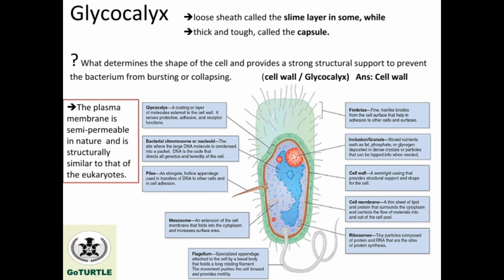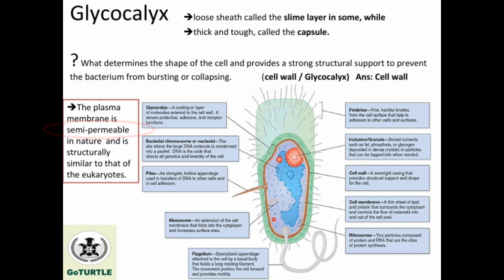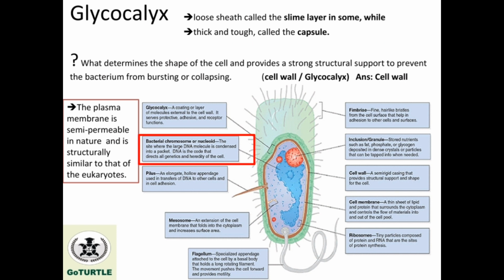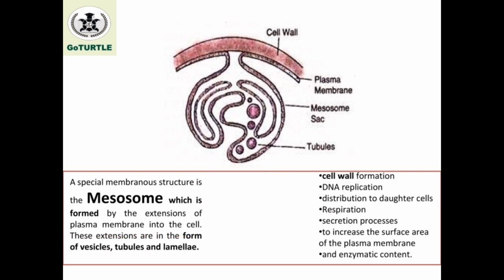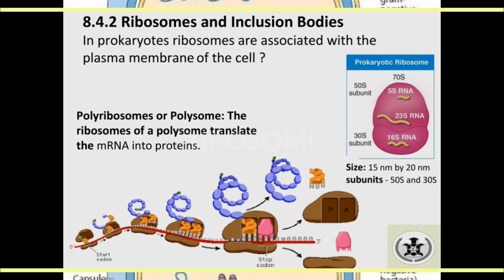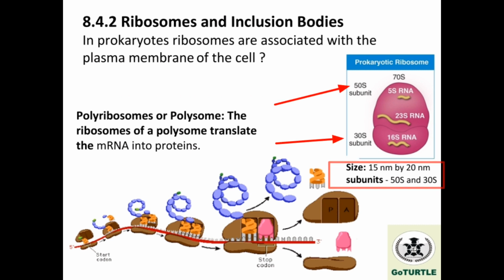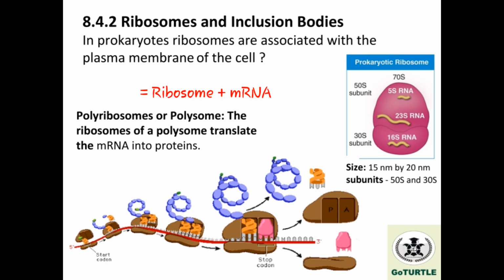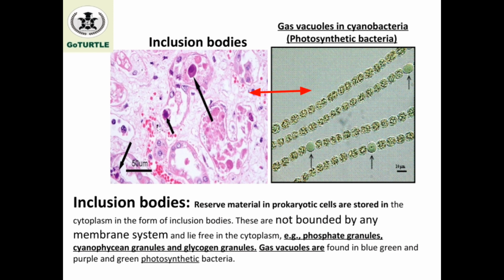Cell-The Unit Of Life part 3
It is a quick and complete description of prokaryotic cellular components. You can enjoy it and get imp highlights on this topic as well.